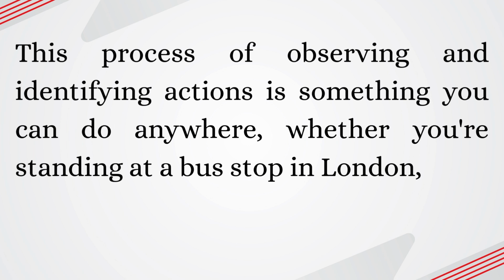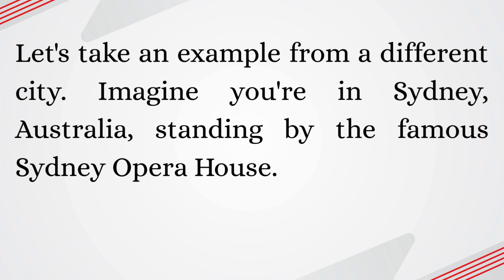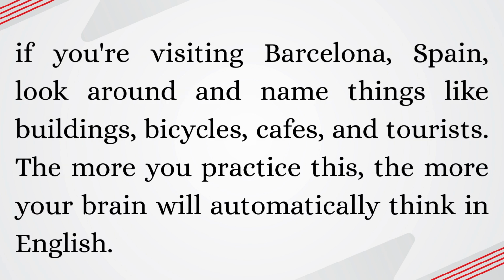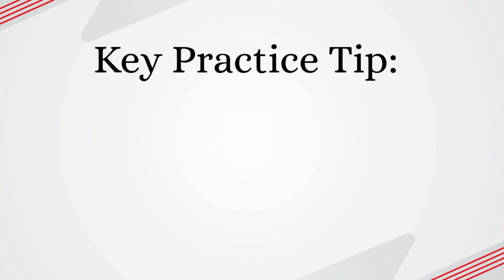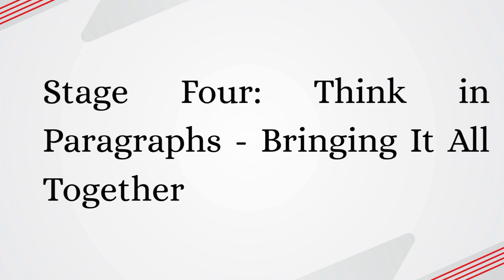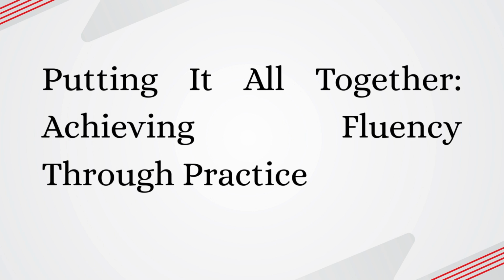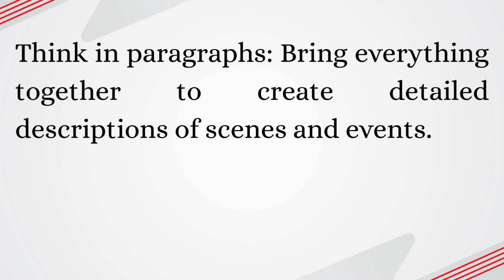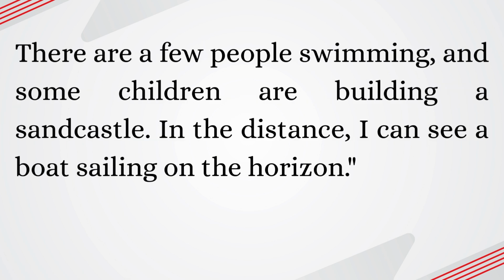I Practice Thinking in English|| Improve Your English || Spoken English || English Speaking Practice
📘 Welcome to B To P English – Your Path from Beginner to Pro in English!

In today’s video, you’ll discover simple and effective ways to learn English through engaging content designed for all levels. Whether you're just starting out or looking to improve your English fluency, this video will support your journey.

We use English stories to help you build your vocabulary, understand grammar in context, and boost your spoken English naturally. Alongside storytelling, you’ll find practical English tips and tricks to help you speak more confidently and correctly in everyday situations.

Our goal is to make English for beginners both fun and easy, while also providing value to intermediate learners aiming for fluent English speaking. With a focus on English speaking practice, real-life expressions, and essential grammar tips, each video brings you one step closer to mastering the language.

Let’s learn smarter—one story, one tip, and one step at a time.